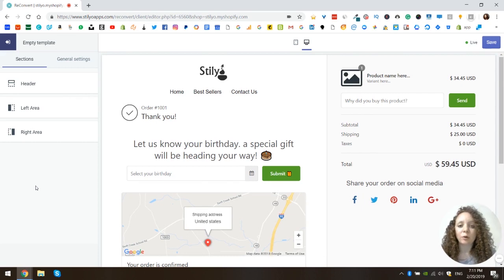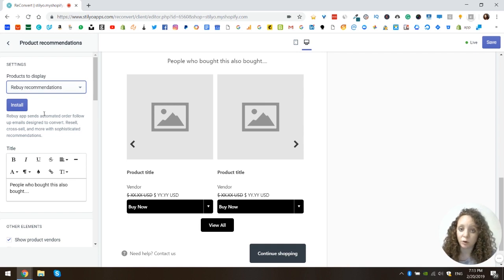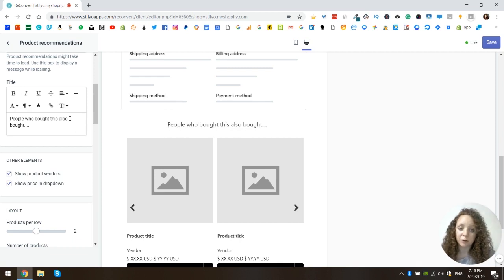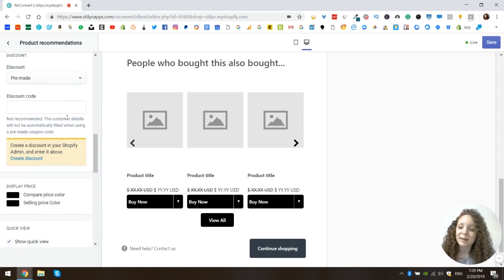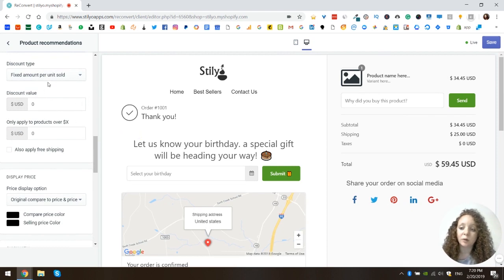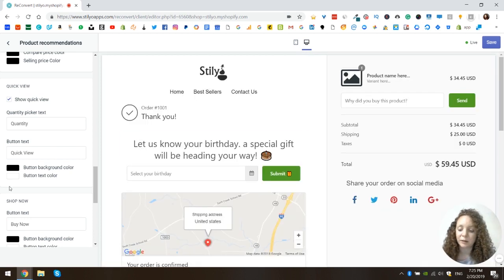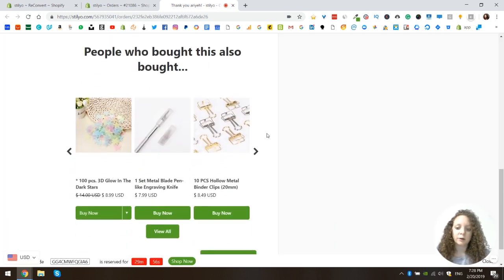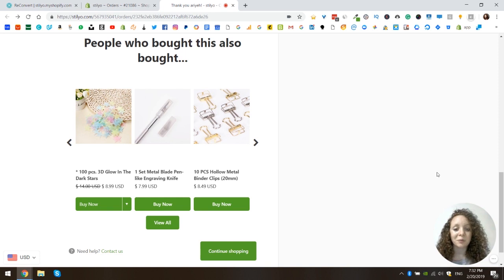How to add Product Recommendations (Cross-Sell) to the Shopify Thank you page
This video is a tutorial on how to add a post-purchase upsell of product recommendations (AKA Cross Sell) to your Shopify thank you page, to optimize your Shopify thank you page for conversions.

The video and the blog are updated as of February 2020.

ReConvert is the best Shopify app to edit the thank you page, also known as the order confirmation page or order status page.

With the app, you can design and optimize your thank you page easily and with no development knowledge.

You can use ReConvert to add a variety of elements to your order status page. For example:
- recommended products upsell
- post-purchase survey
- pop-up with a time-sensitive offer
- collect customers birthdays
- reorder button
- offer a discount
- social follow buttons